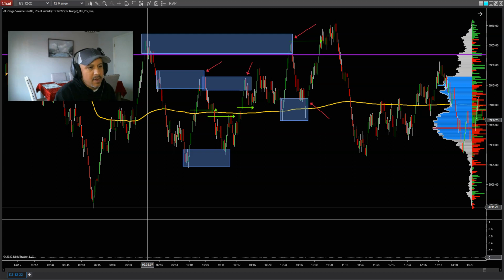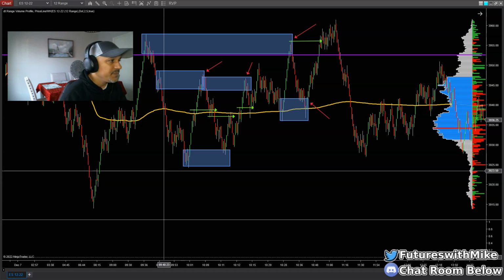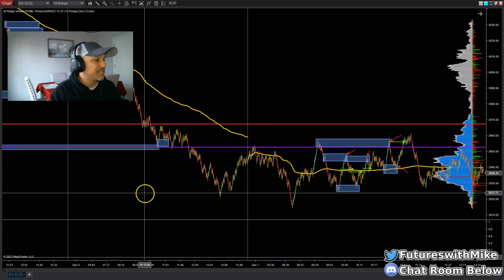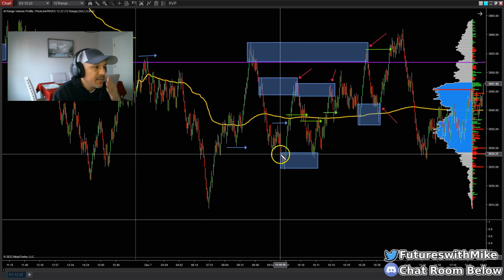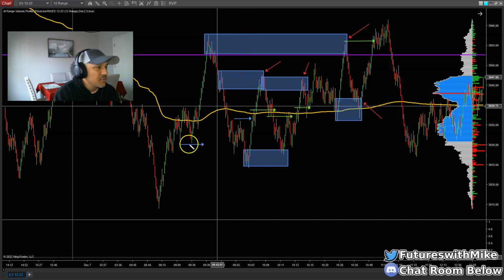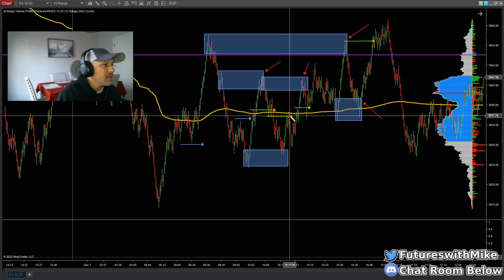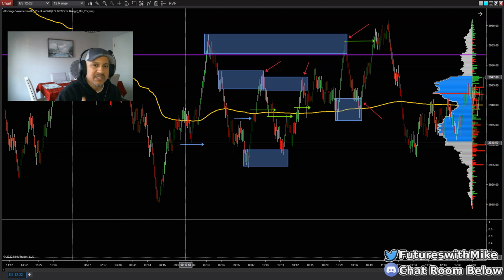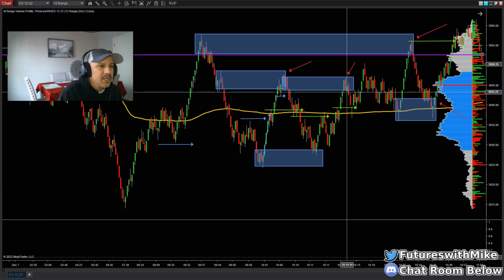Dropping Knowledge as ES Futures Trader on How I Day Trade from One Chart Wait for High Probability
Sharing in the video how I as a futures trader am able to day trade primarily from one chart. The important thing here to point out is always look for the right trading setups. I follow three simple rules when locating great supply and demand zones.